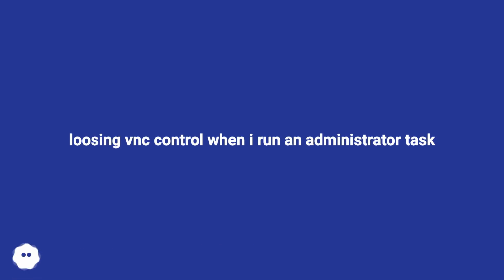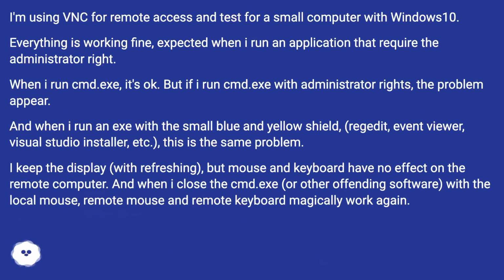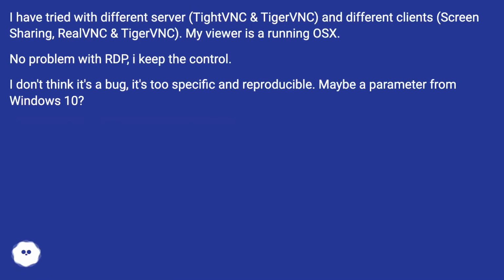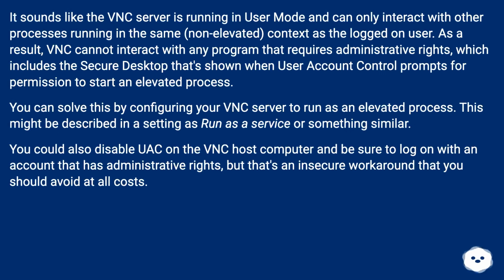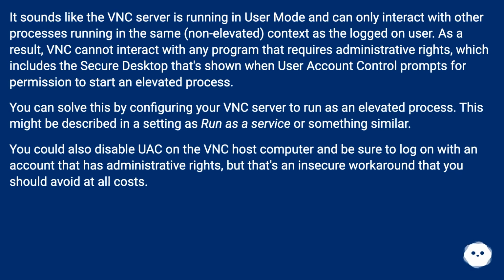loosing vnc control when i run an administrator task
Chapters
00:00 Loosing Vnc Control When I Run An Administrator Task
01:13 Accepted Answer Score 10
01:58 Answer 2 Score 2
02:25 Thank you